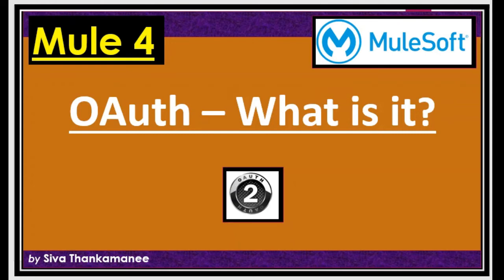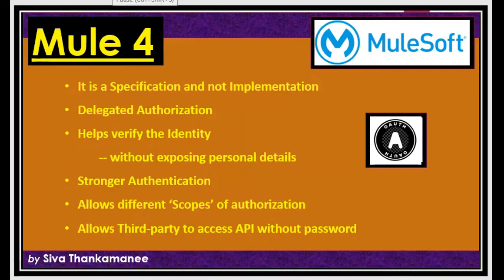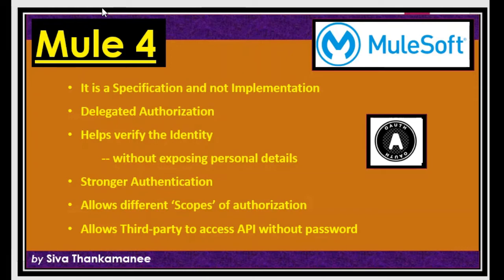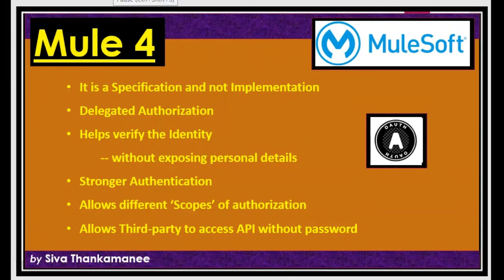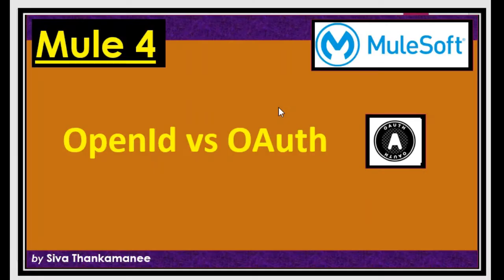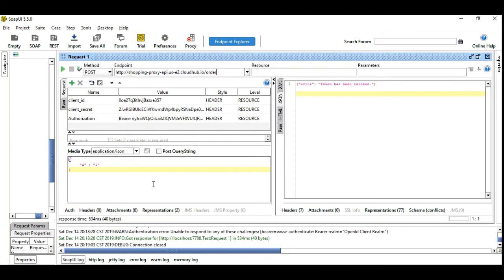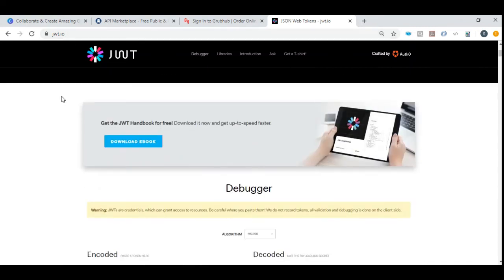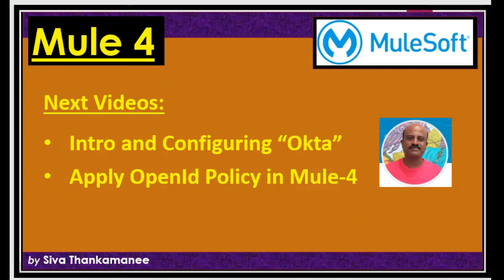Introduction to OAuth 2.0 - How to Apply OpenId using Okta in Mule-4?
This video explains the basics of OAuth 2.0, OpenId, and Okta in brief.  This video also explains the means of differences between OAuth 2.0 vs OpenId.  Also how the OpenID can be configured in Mule-4 and can be used by API and the policy configuration of using Okta based client authentication.